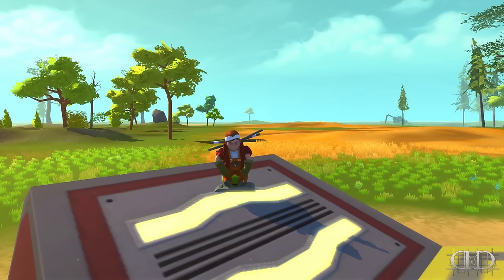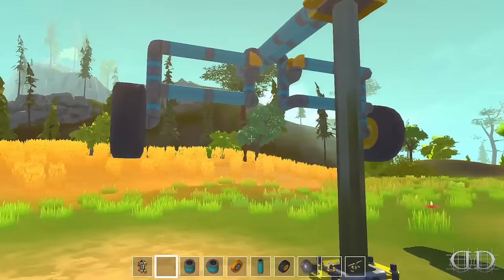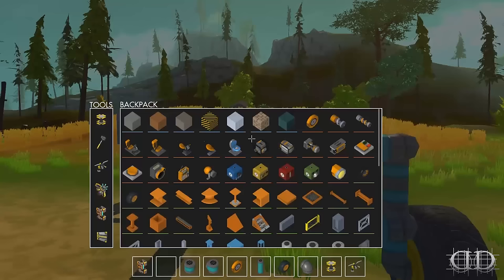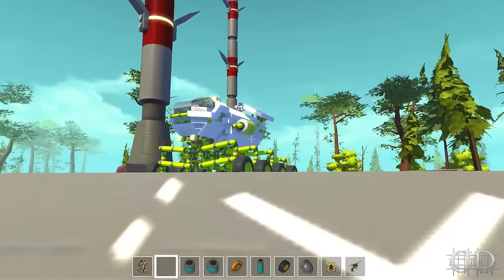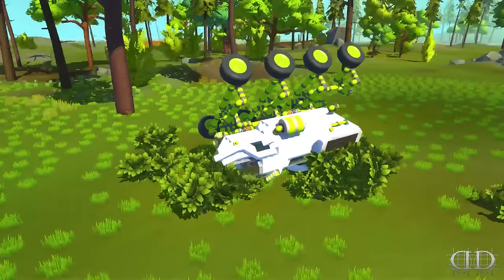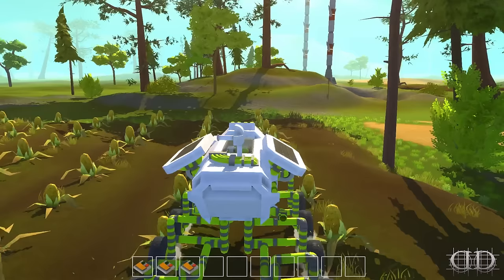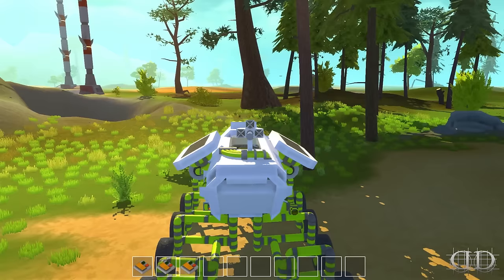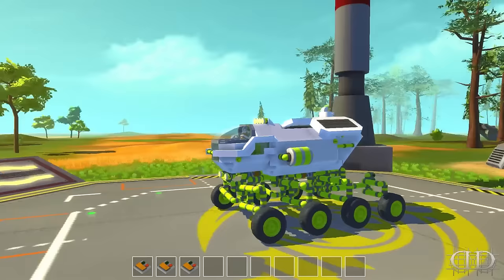Scrap Mechanic Gameplay :EP110: The Diesel Rover! (Let's Play 1080p)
Scrap Mechanic!  Today, we finish the build that we started on the Livestream!  It's the Diesel Rover!  With a Heavy Frame suspension, two hatches, Radar, 8 Wheels, Solar Panels, and a whole bunch of character1 :)